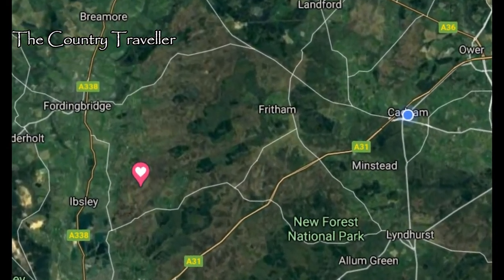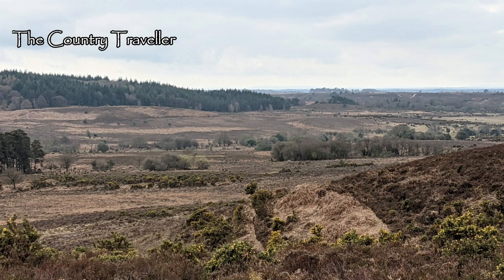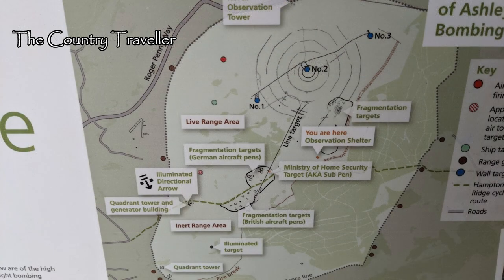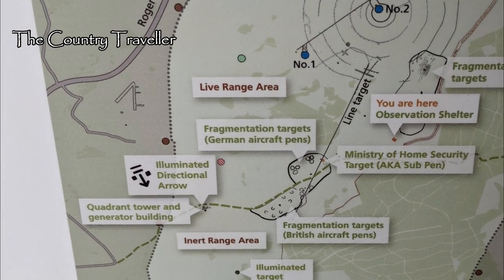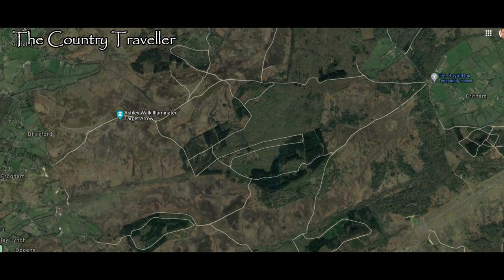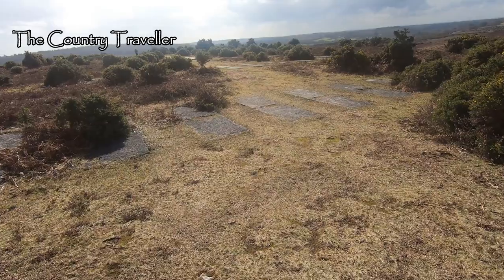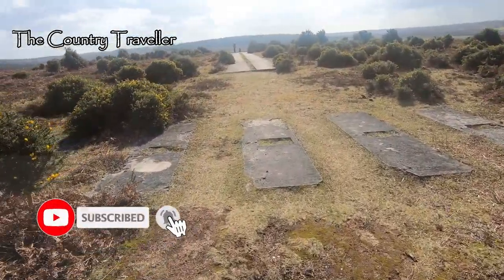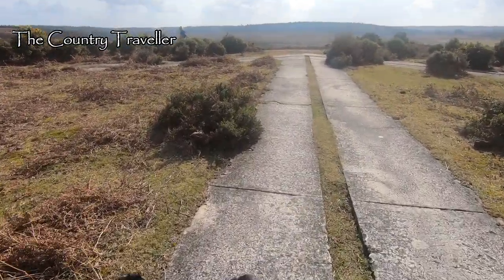We visit the Arrow at Ashley Walk in The New Forest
Why is there a large concrete arrow in the middle of The New Forest? During the second world war, The New Forest saw a lot of military activity. The Arrow had a part to play ...  this 3 minute video explains why it was built.

This video was filmed using

Books:

Self Help:

How to Set Up and Run a Self-Catering Holiday Property